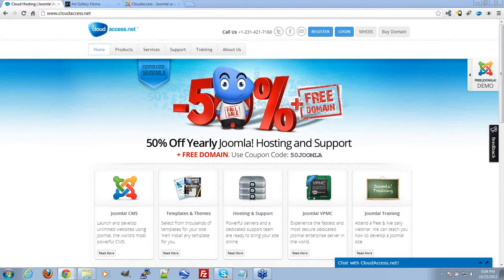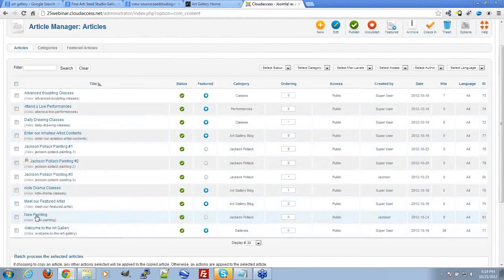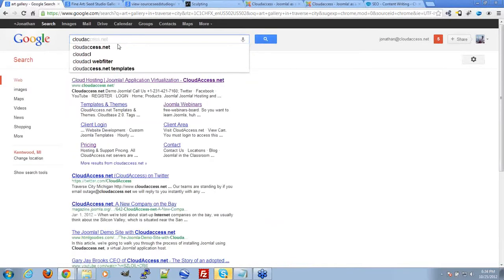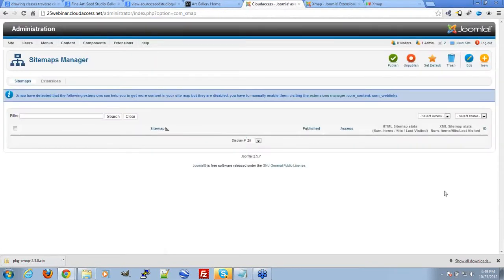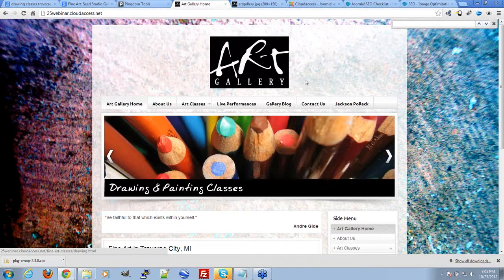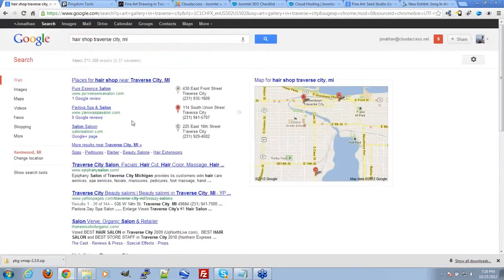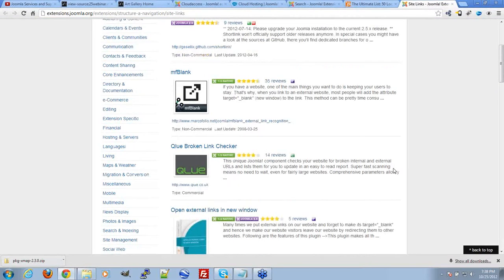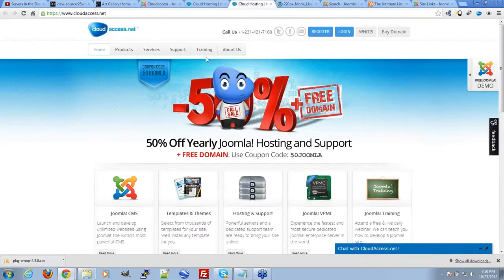SEO Tips and Tricks - Step By Step SEO Tutorial Joomla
Many SEO companies sell their services to businesses on the basis that they “guarantee page one rankings”. The deal might be for a couple of keywords, or it might be for ten or more keywords depending on the price they’re charging, but the principle is the same – if they get you on the first page of Google for those keywords then their job is done. This can sound like a good deal to lots of business owners, and it’s quite understandable that you would think if you’re on the first page then searchers will see your website and if they see it then they’ll click on it. It’s not a good deal though. Just being on the first page isn’t enough.

One reason why the principle of selling seo packages based on page one rankings isn’t good for you is because some keywords get very few searches. Some don’t get any at all. If an SEO company ranks your business’s website on the first page for five keywords that no-one is searching for then even if you rank in the top position for those keywords you won’t get any visitors to your website. You need to know the search volumes for the keywords that they’re ranking you for. They should tell you that information if you ask them. If not, you can check yourself using Google’s keyword tool.

It’s not uncommon for SEO companies to pick five or so keywords with very low search volumes to rank you for because normally the lower the search volume is the lower the level of competition is, which makes it easier and cheaper for them to rank your website for those keywords. What constitutes a ‘good’ search volume depends on the industry you’re in, your budget and the commercial value of those keywords.